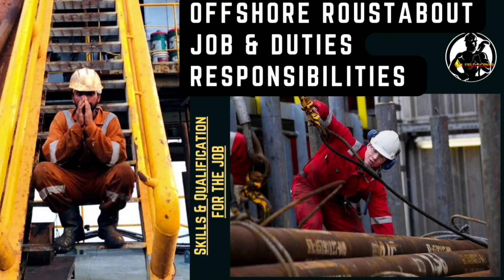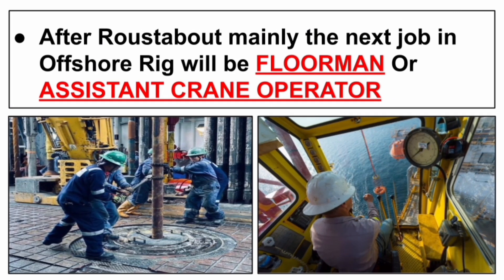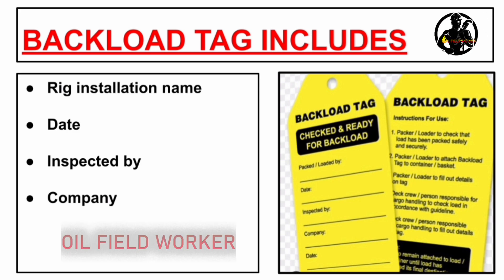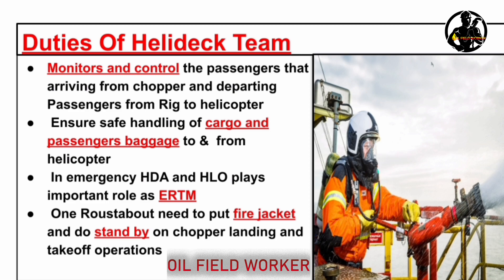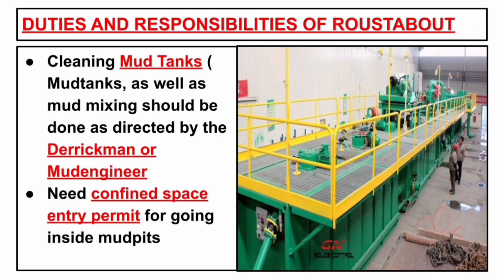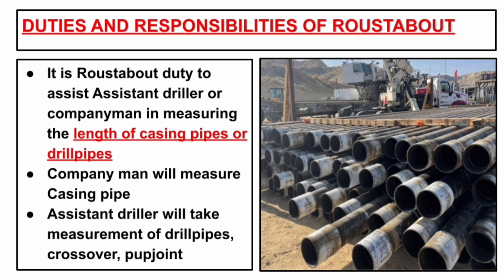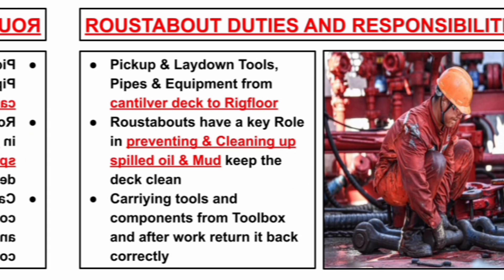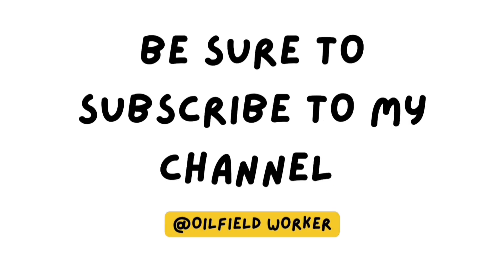Offshore Roustabout Job | Definition | Duties and Responsibilities | Skills & Qualification